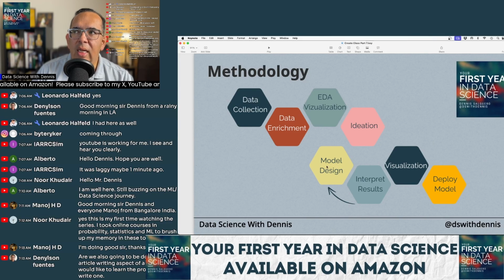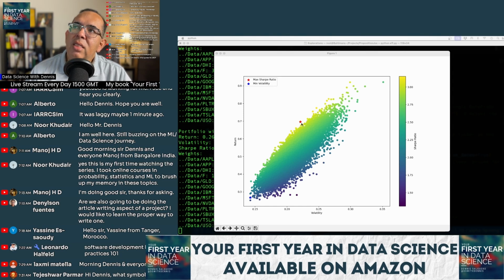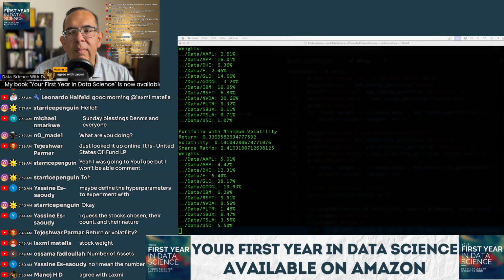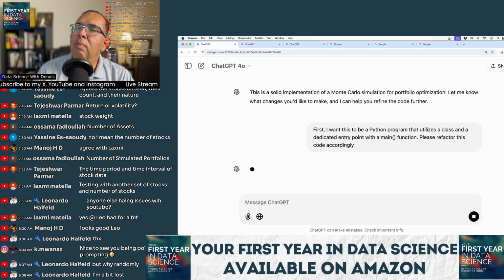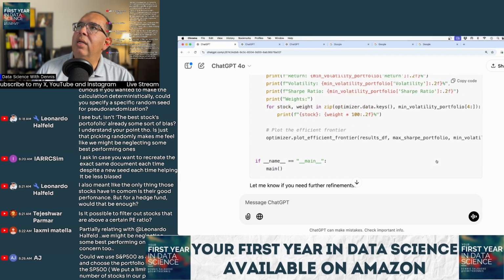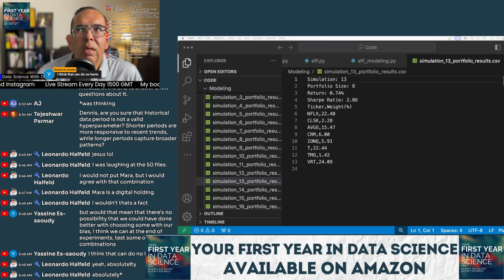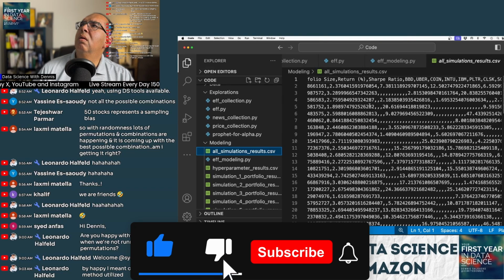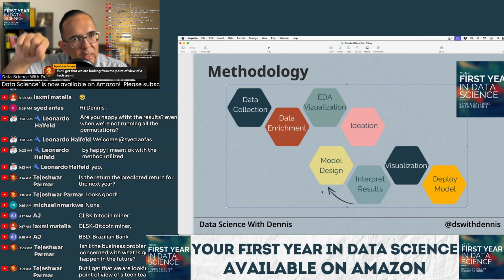Create a Data Science Project Like a PRO in 2024 - Part 8